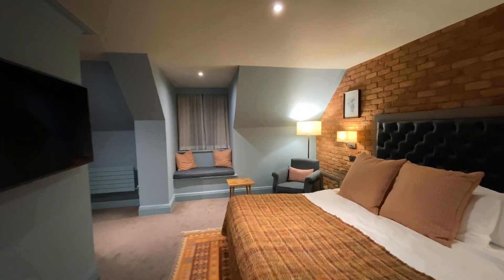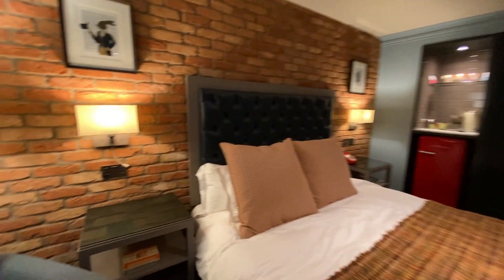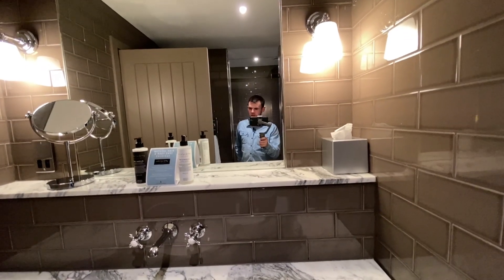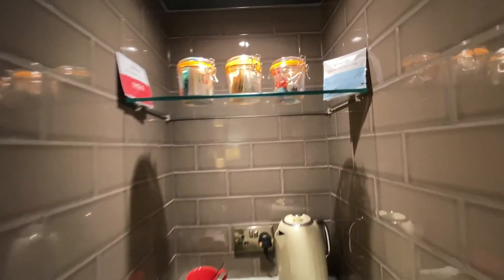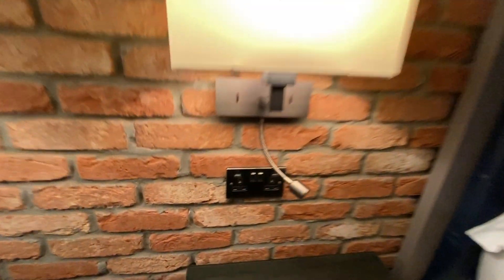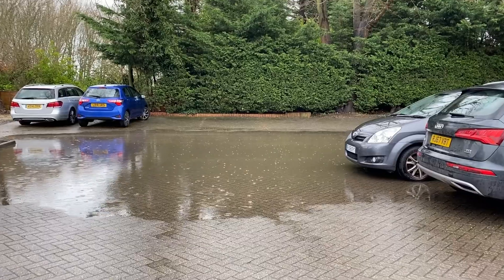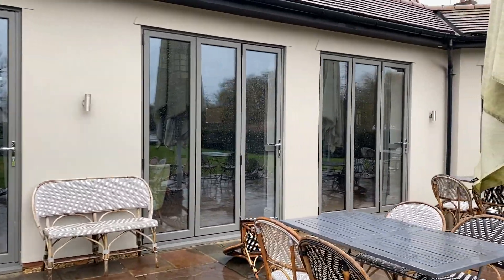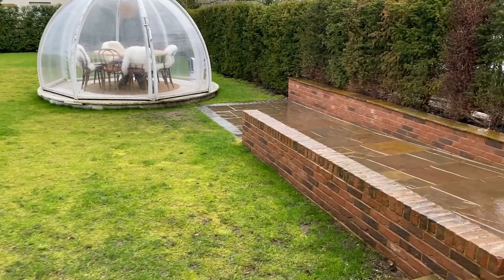The Great House at Sonning - Hotel Review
We stayed for 1 night in The Great House at Sonning, Berkshire. This is an overview and review of the room. This was booked though Hotels.com where every 10 nights booked results in a reward night.